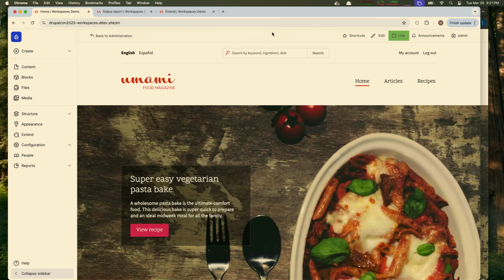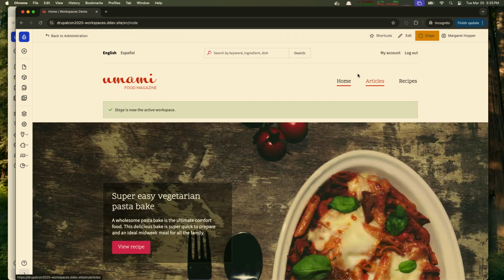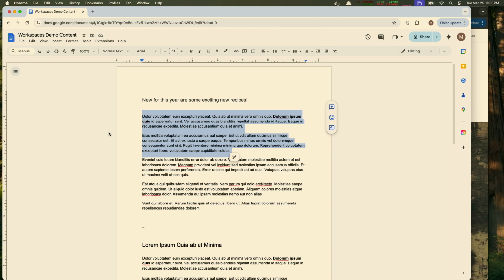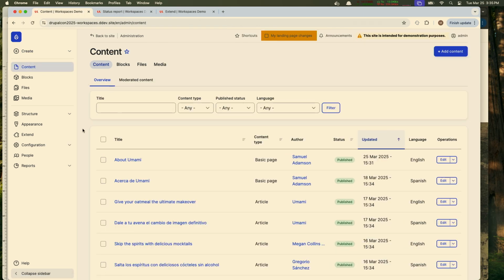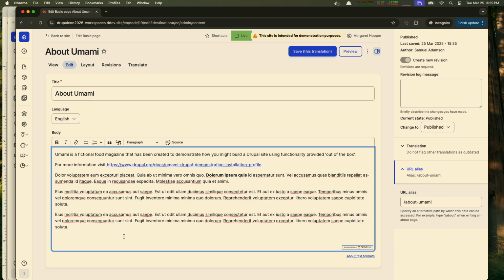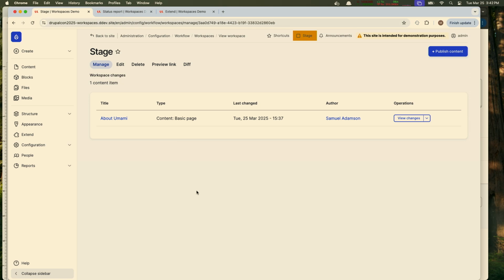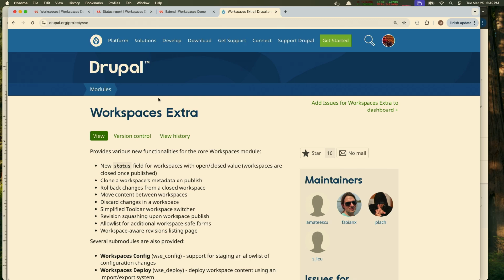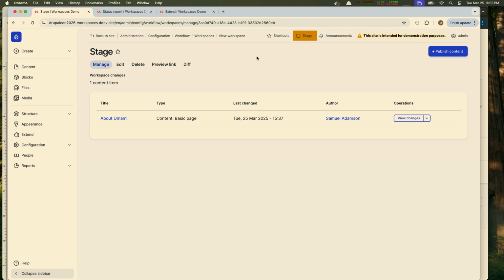Drupal Workspaces - Revolutionizing Content Staging and Workflows | DrupalCon Atlanta 2025